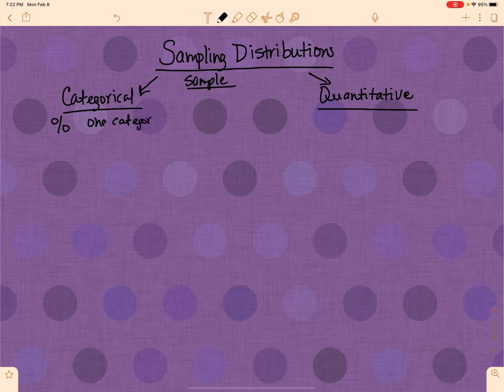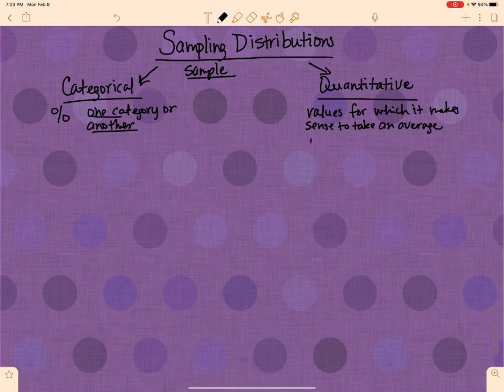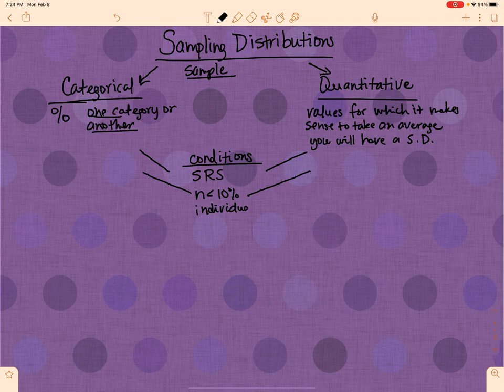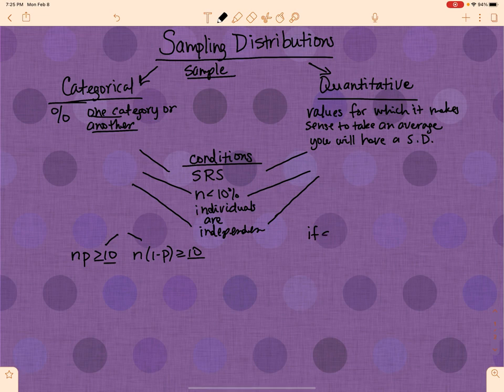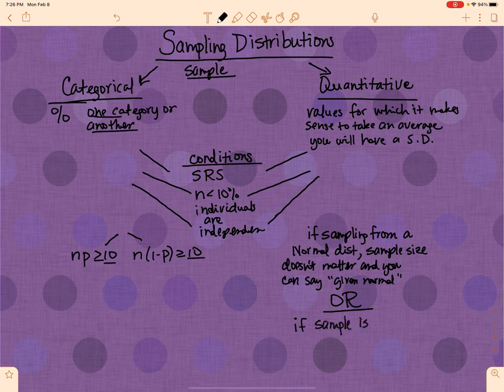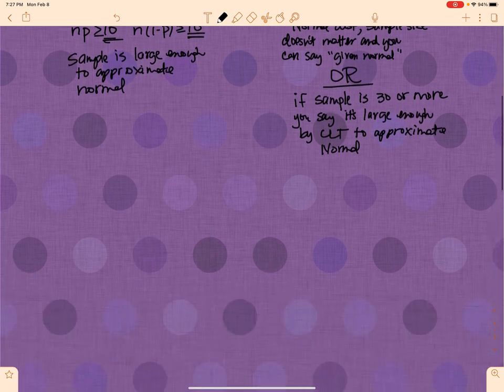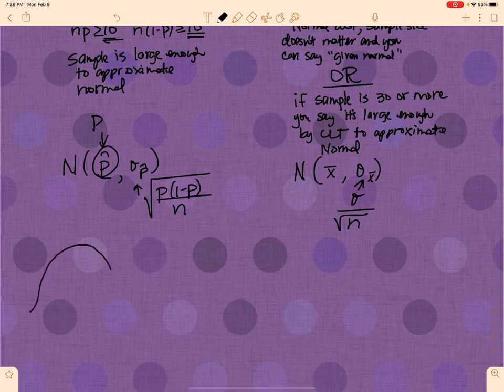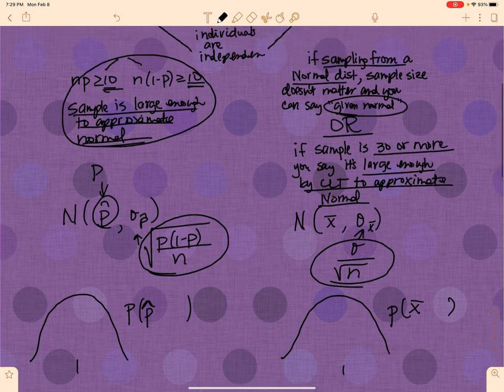Unit 7 General Info Comparison